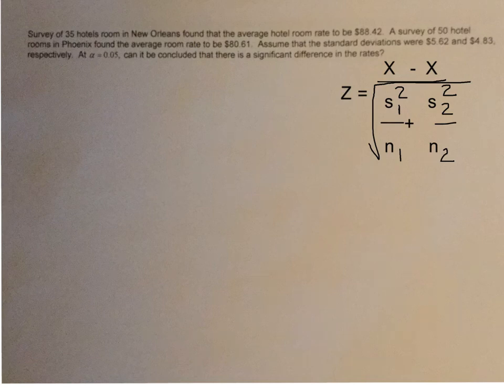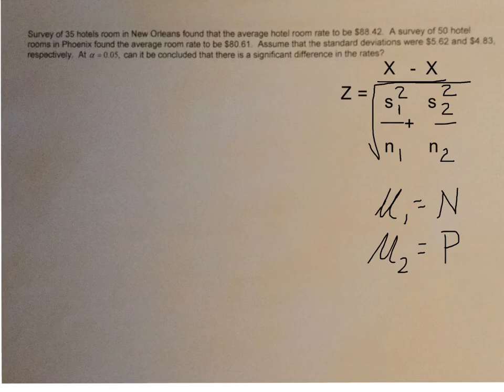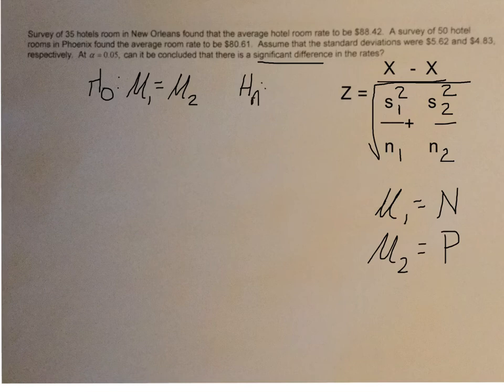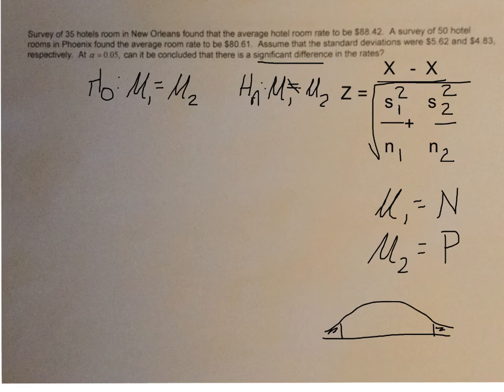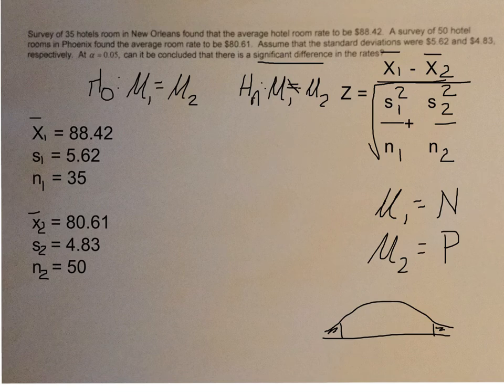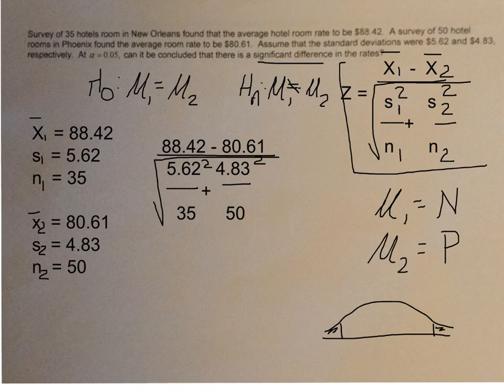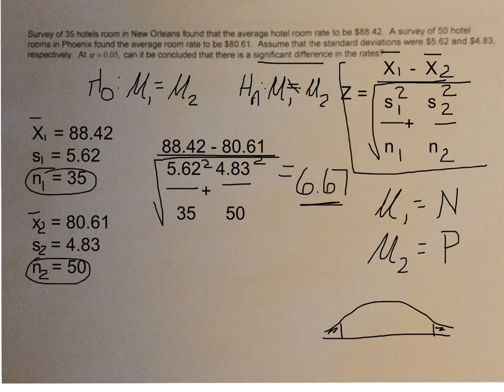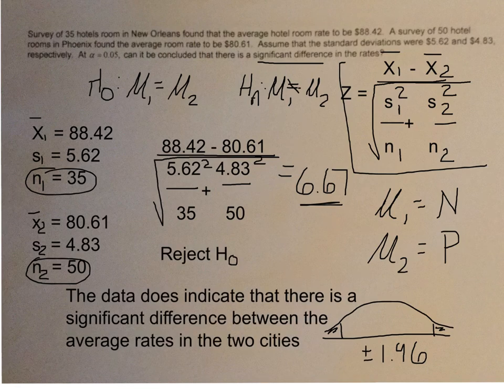2 sample testing - large sample #1